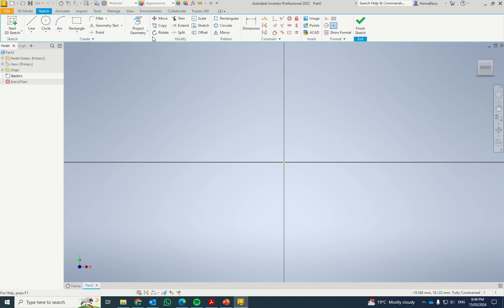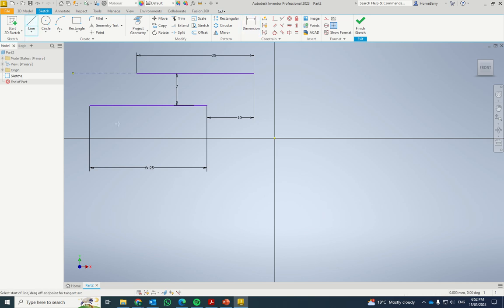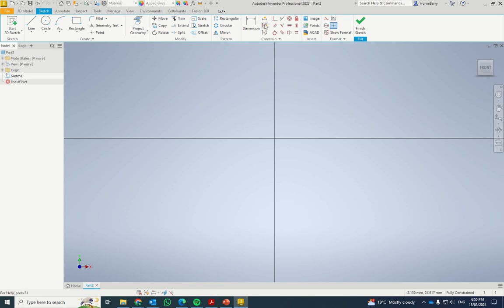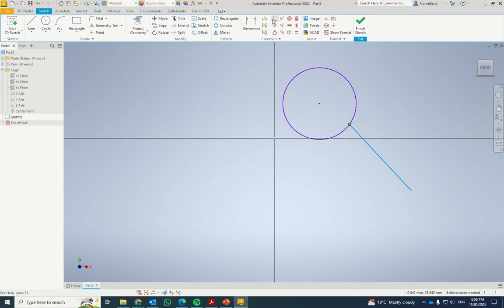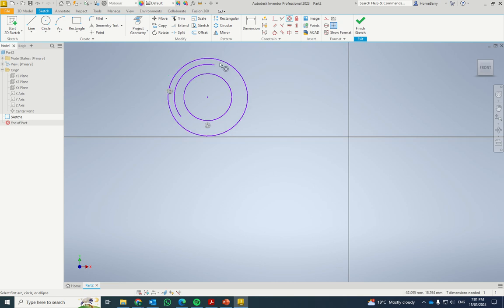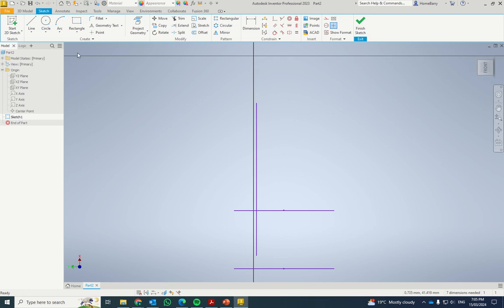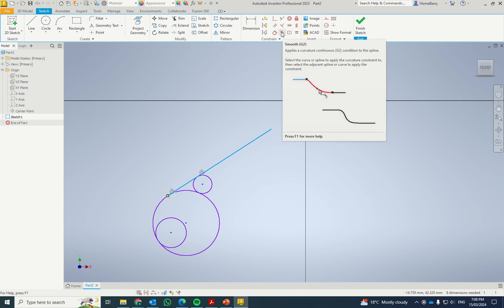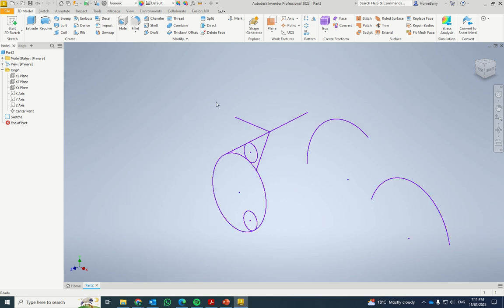Autodesk Inventor Sketches (part 1) - Constraints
An overview of the procedure for creating sketches in Inventor focussing on constraints